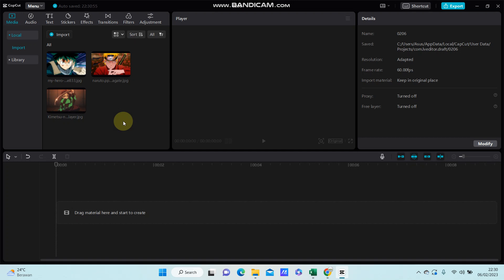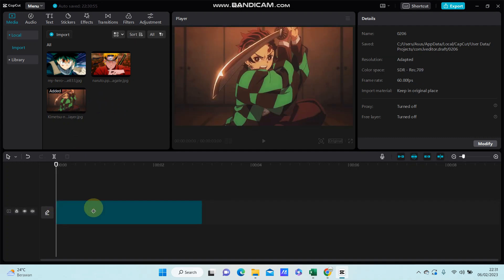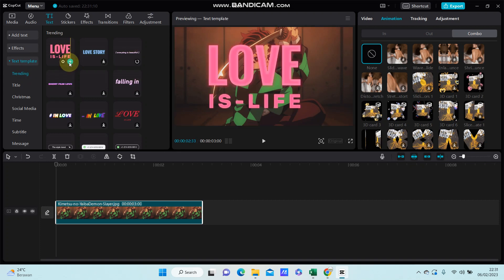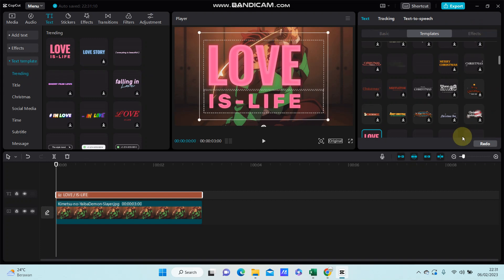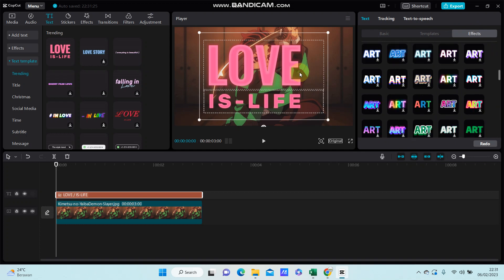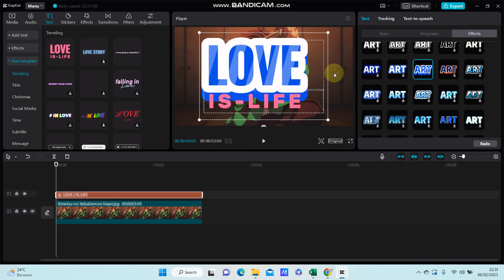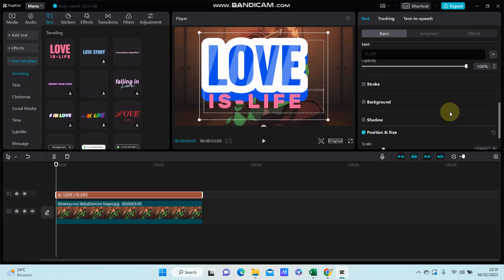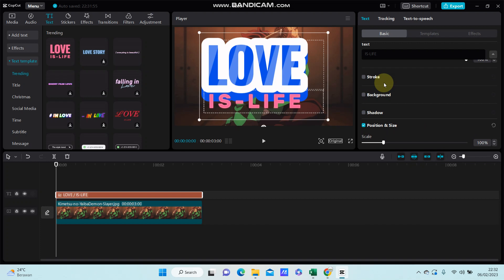How To Add Text Effect To Text Template In CapCut PC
Want to Add Text Effect To Text Template In CapCut PC? Here's how you can do that.